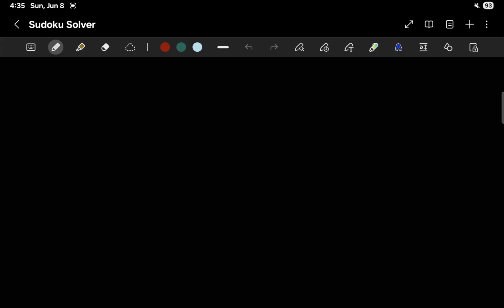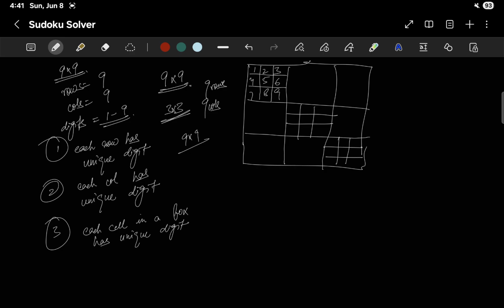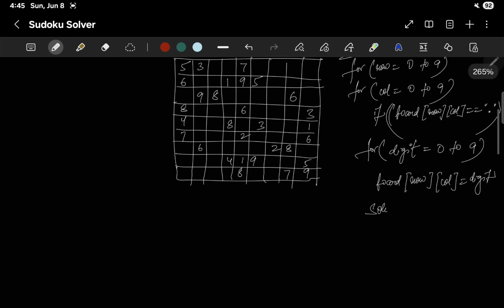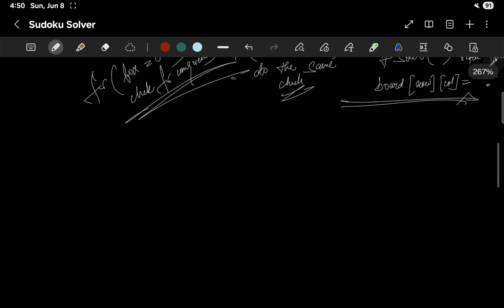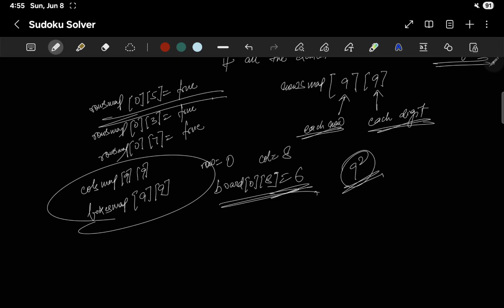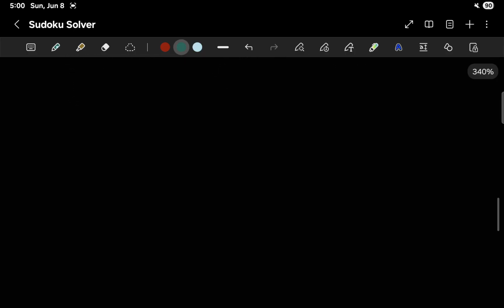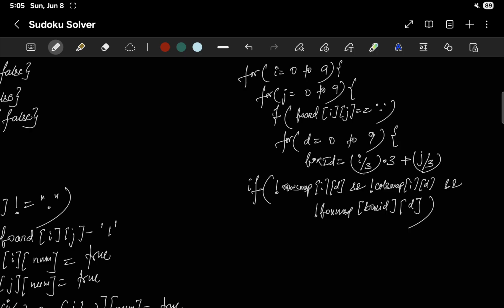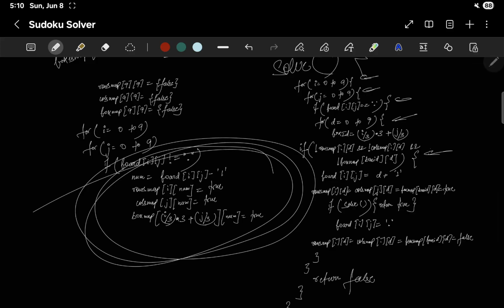Sudoku Solver | Leetcode | Interview Question